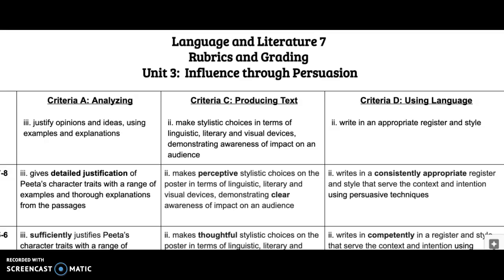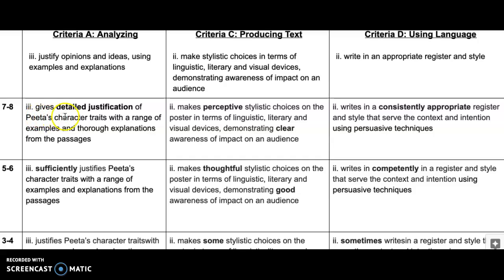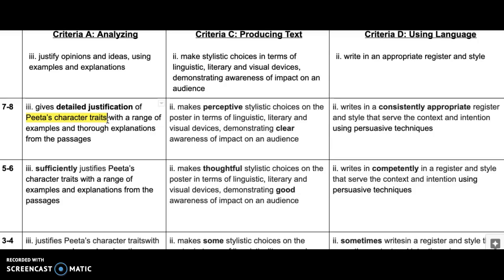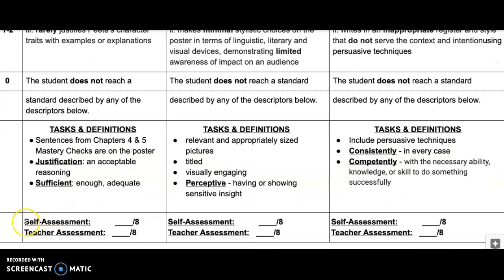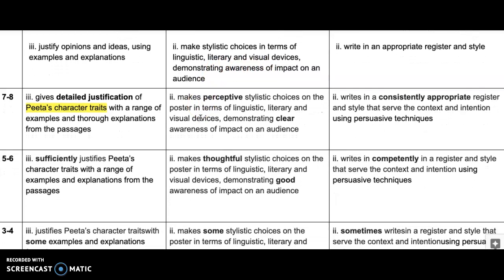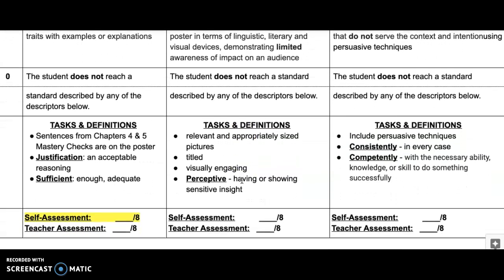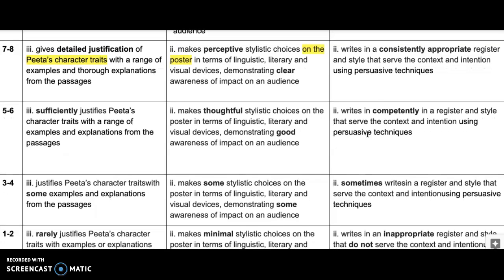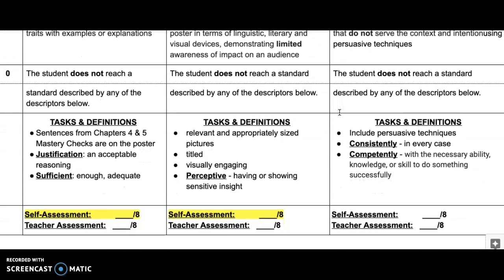L&L7 Unit 3 Rubrics & Grading